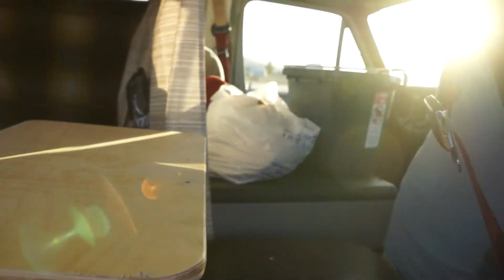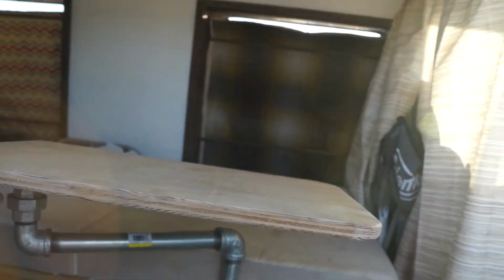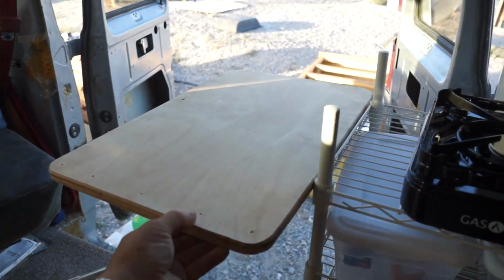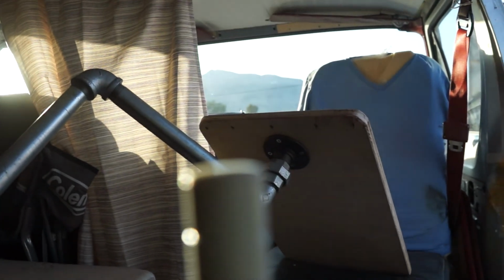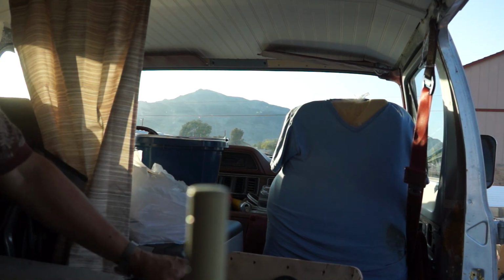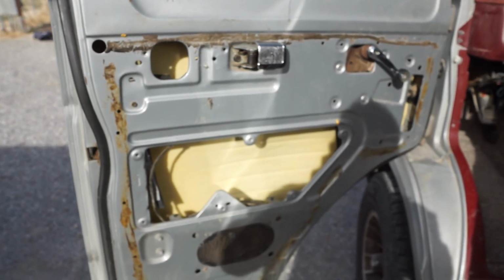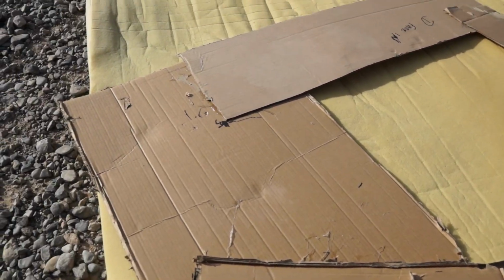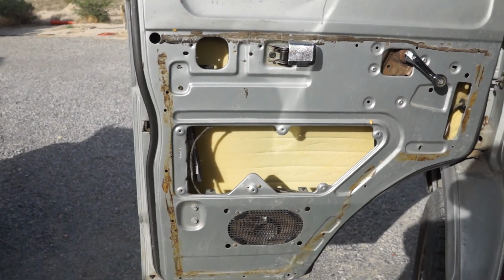Van Build 18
RV Table